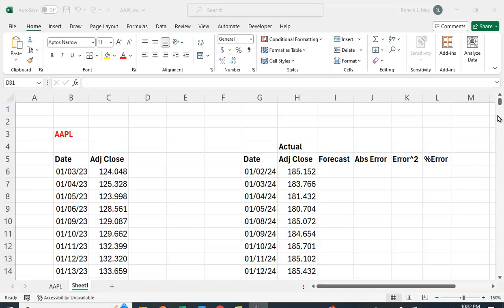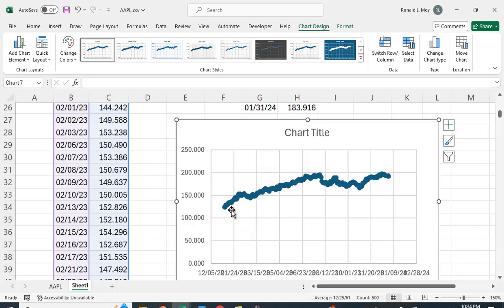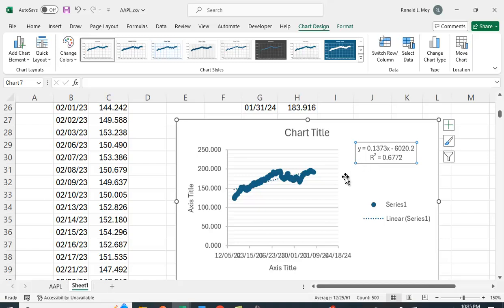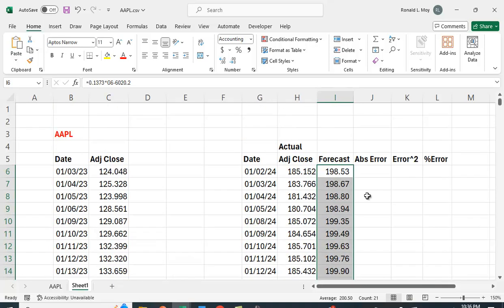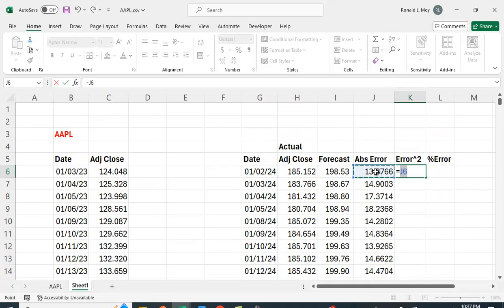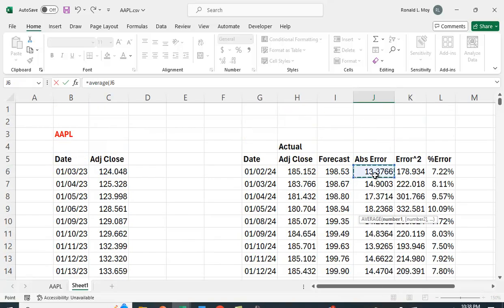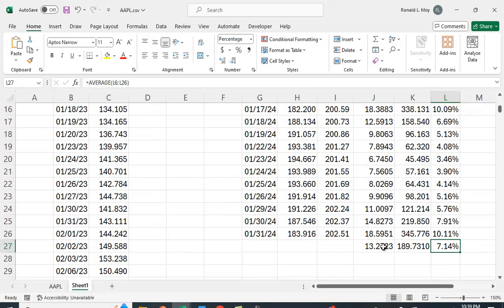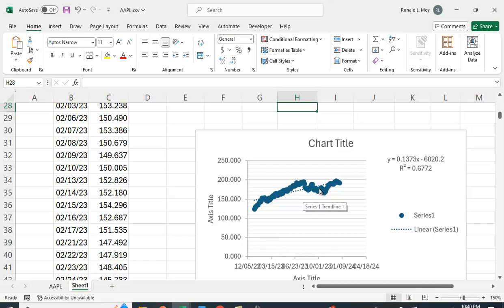Forecasting Stock Prices in Excel using Regression